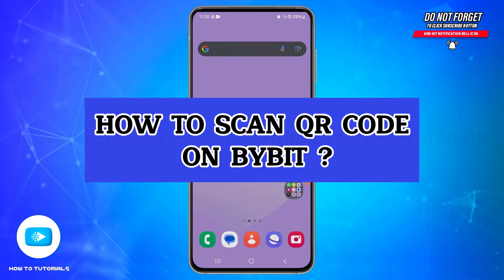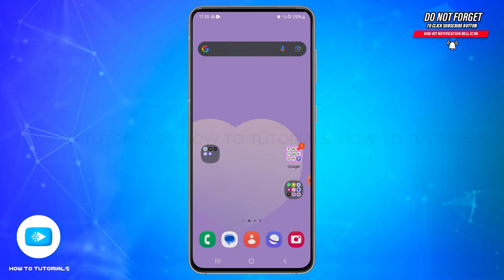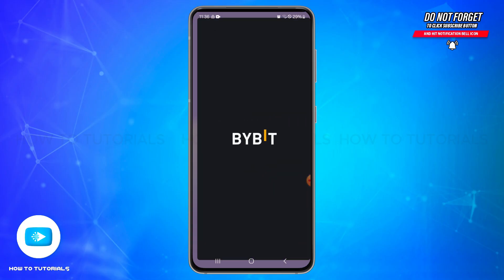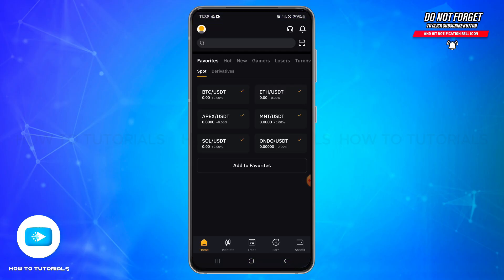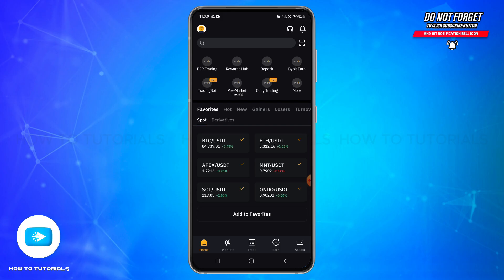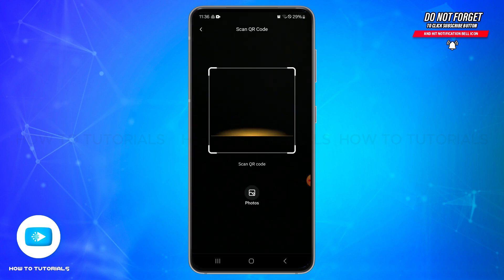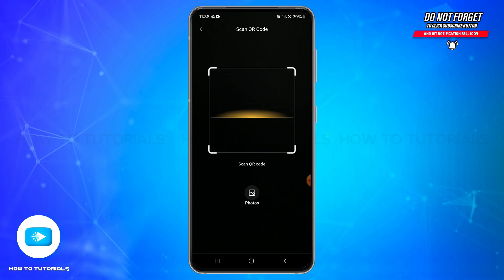How To Scan QR Code On Bybit 2024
"How To Scan QR Code On Bybit 2024" - A Video Guide by How To Tutorials.

In this video, we'll guide you on how to scan a QR code using the Bybit app. Whether you're adding a new address, connecting to another platform, or simply setting up your account, scanning QR codes is a quick and easy process. Follow along as we walk you through the steps to scan a QR code seamlessly within the Bybit app for secure and efficient transactions.